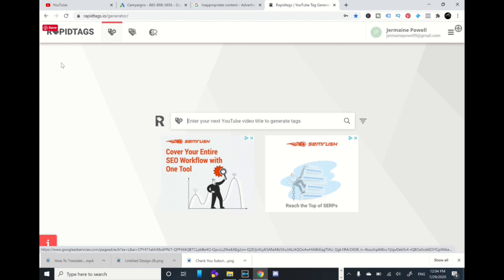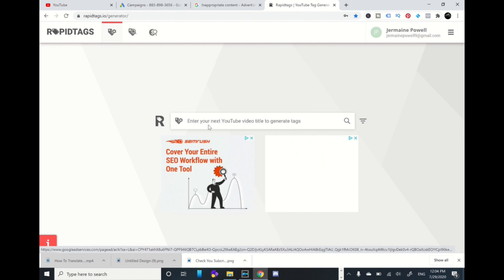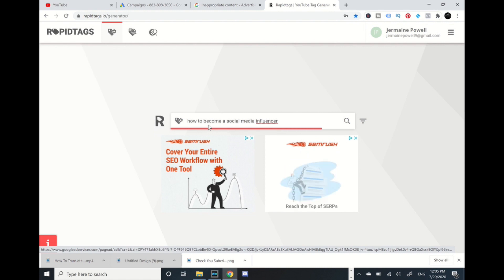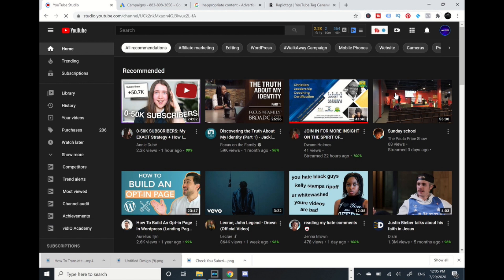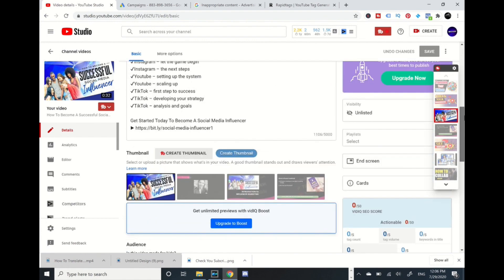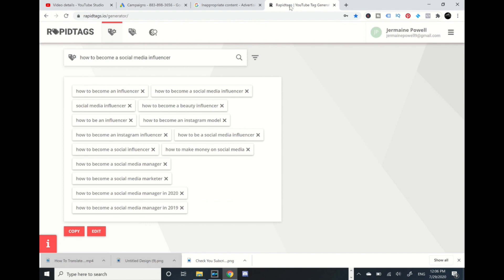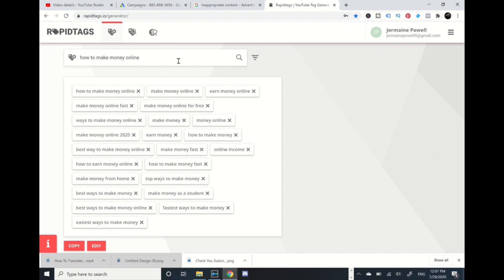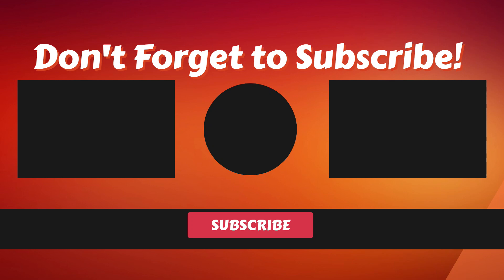How To Get Tags For YouTube Videos Fast In 2020!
I will share how to get tags for YouTube videos fast in 2020. This free tool  will do all the heavy lifting for your YouTube video tags.  Why not work smarter and not harder getting related tags for your YouTube Videos.

😃Learn How To Quickly Launch A Successful YouTube Channel

🏫YouTube Channel Tools & Resources🏫

Translated titles:
¡Cómo obtener etiquetas para videos de YouTube rápidamente en 2020!

So erhalten Sie schnell Tags für YouTube-Videos im Jahr 2020!

Comment obtenir rapidement des tags pour les vidéos YouTube en 2020!

Como obter tags para vídeos do YouTube rapidamente em 2020!

कैसे यूट्यूब वीडियो के लिए टैग पाने के

Hoe u vinnig in 2020 tags kan kry vir YouTube-video's!

كيفية الحصول على علامات لمقاطع فيديو يوتيوب بسرعة في ع

2020 ਵਿੱਚ ਤੇਜ਼ੀ ਨਾਲ ਯੂਟਿ Videosਬ ਵਿਡੀਓਜ਼ ਲਈ ਟ

Cum să obțineți etichete pentru videoclipuri YouTube rapid în 2020!

วิธีรับแท็กสำหรับวิดีโอ YouTube อย่างรว

Kako brzo doći do oznaka za YouTube videozapise u 2020. godini!

Jak rychle získat značky pro videa na YouTube v roce 2020!

Paano Kumuha ng Mga Tags Para sa Mga Video ng YouTube Mabilis Sa 2020!

כיצד להשיג תגיות לסרטוני יוטיוב במהירות בשנת 2020!

Cara Mendapatkan Tag Untuk Video YouTube Dengan Cepat Pada 2020!

Come ottenere tag per i video di YouTube velocemente nel 2020!

2020年にYouTube動画のタグをすばやく取得する方法！

2020 년에 YouTube 동영상의 태그를 빨리 얻는 방법!

Cara Dapatkan Tag Untuk Video YouTube Dengan Cepat Pada Tahun 2020!

Pehea e kiʻi ai i nā wikiʻī no ka wikiō wikiō wikiwiki ma 2020!

Како да добиете етикети за видеата на YouTube брзо во 2020 го

Како брзо набавити ознаке за ИоуТубе видео снимке у 2020.